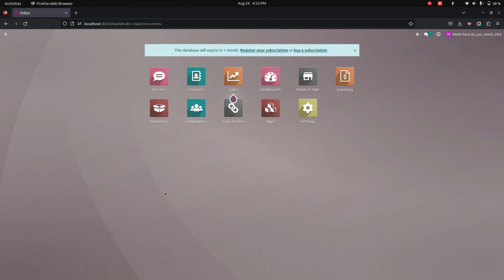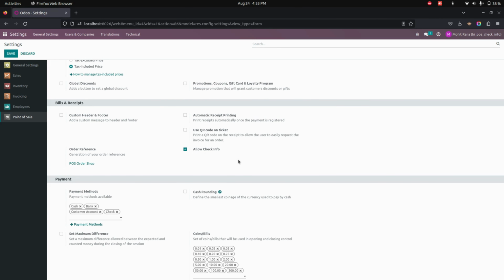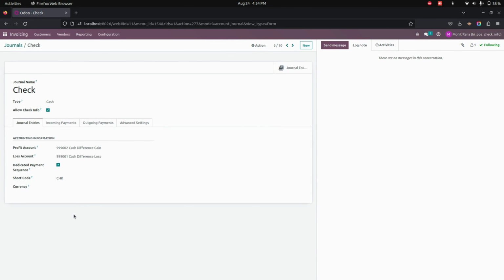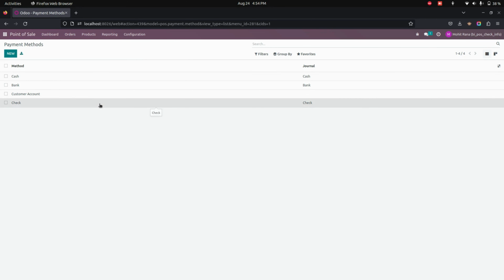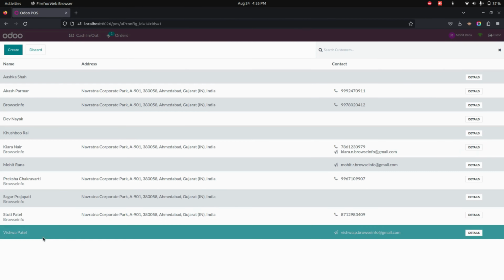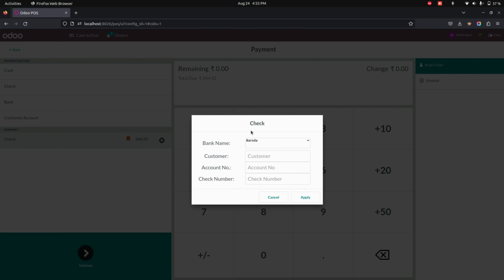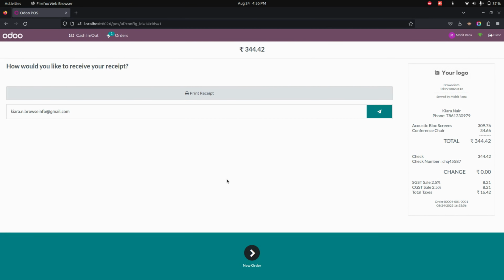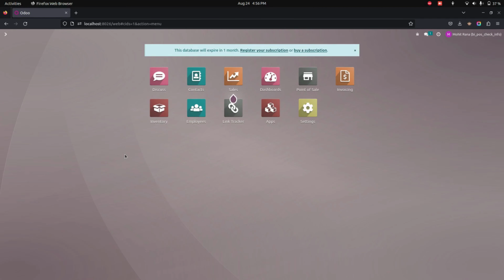How to Efficiently Manage Check Information at the Point of Sale with Odoo's Check/Cheque Info Apps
Point of Sale Check/Cheque Info Odoo app helps users to manage crucial information related to checks like the bank, customer name, account number, and check number within a point of sale operations for businesses that accept cheque payments. It ensures efficient check management from the point of sale.

Feature of This Odoo Apps :

- Add Check Info on POS
- Check Info on POS Receipt & Order

1. POS Orders Reprint and POS ReOrder in Odoo
2. POS Home Delivery Order in Odoo
3. Margin on POS Screen Display and Analysis in Odoo